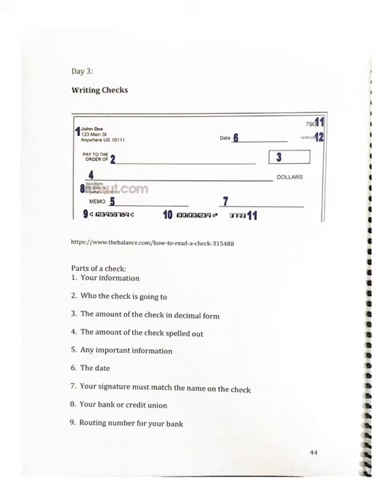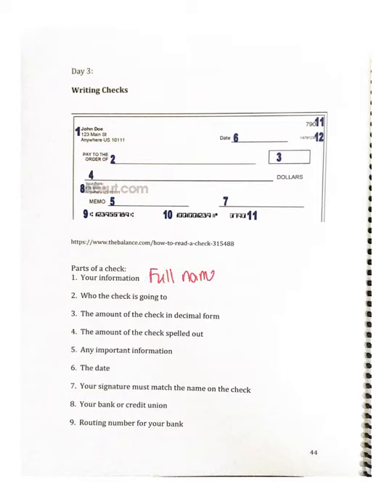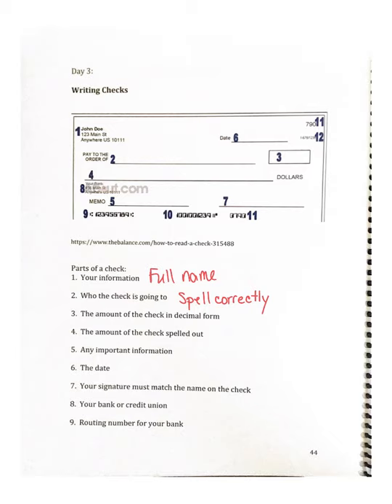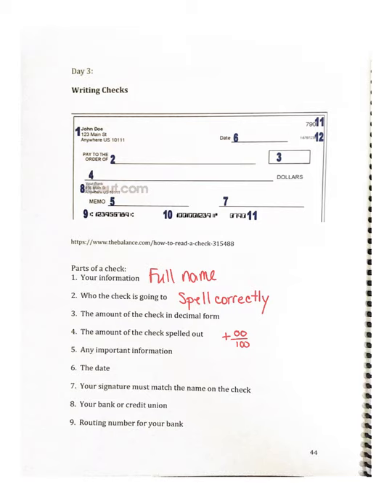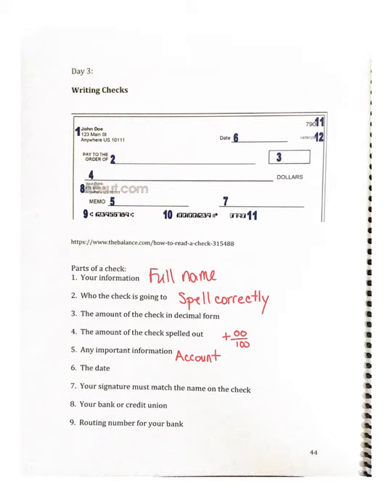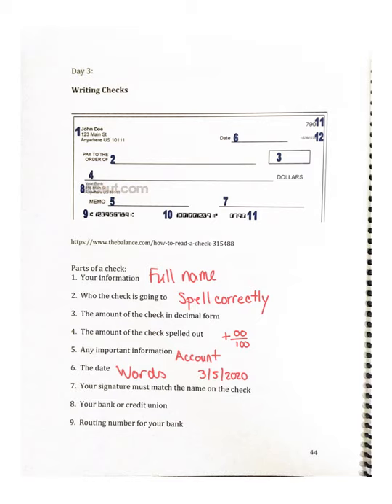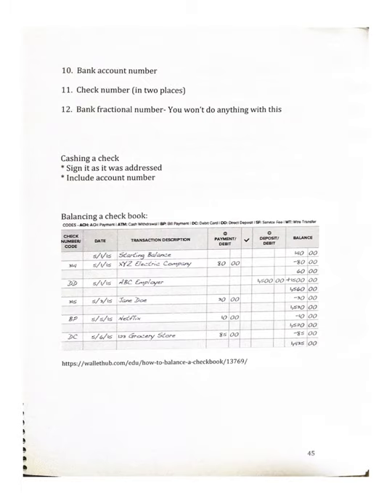writing a check